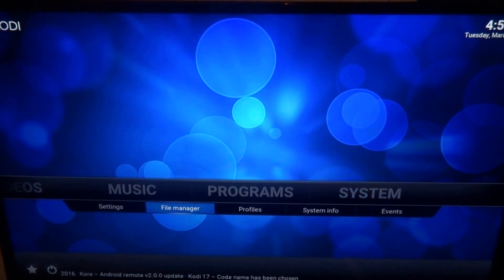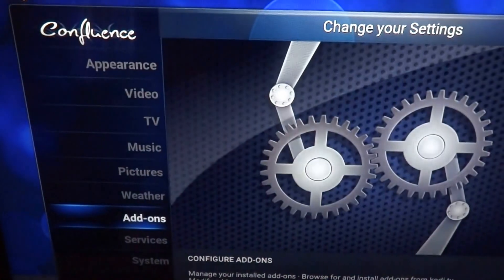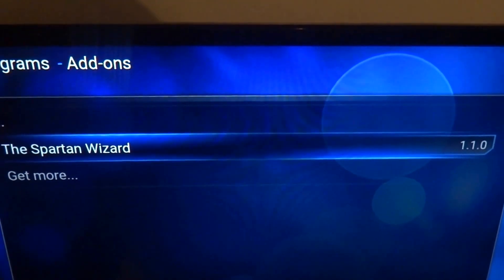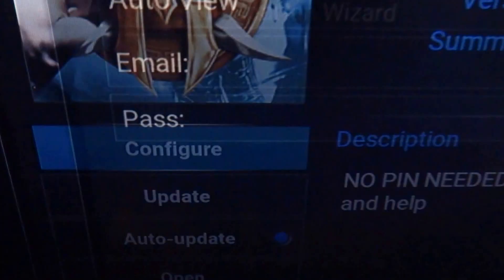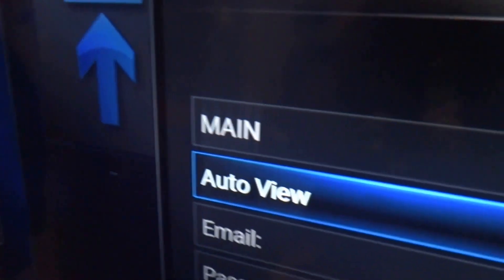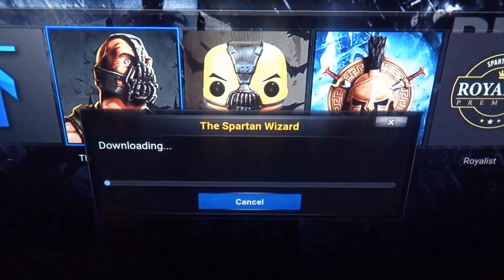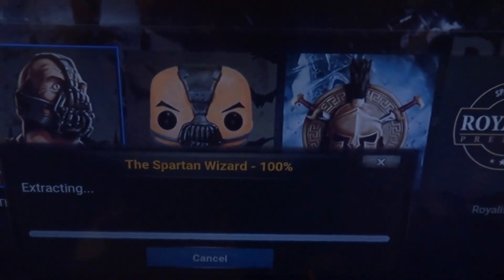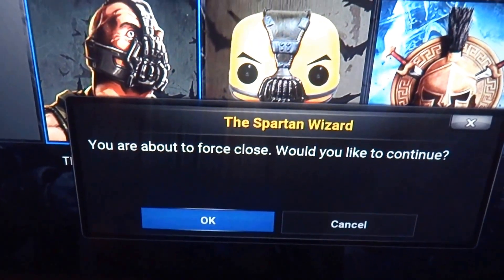THE BEAST 2016 BUILD/WIZARD 1. 4 EXPLAINED THE RIGHT AND EASY WAY TO INSTALL NO PIN NEEDED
Use path
to register got to spartanpixel.net  and make a user name and password and enter a valid email address then  click register then go to email and click link given then log in. after that go back to kodi and click on addon info and then configure and enter your email and password. then your all set to download the beast.

I am sharing my knowledge on this subject what you choose to do with it is on you.